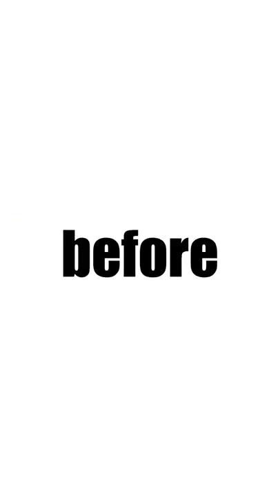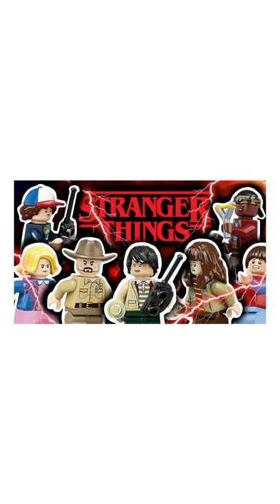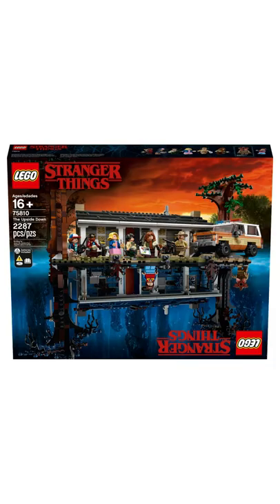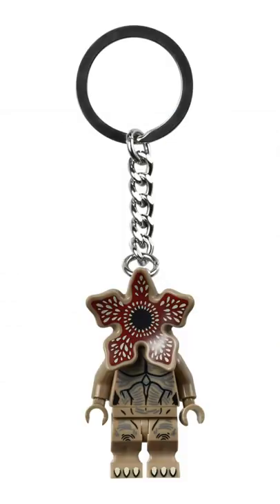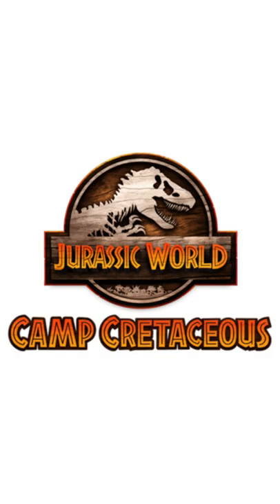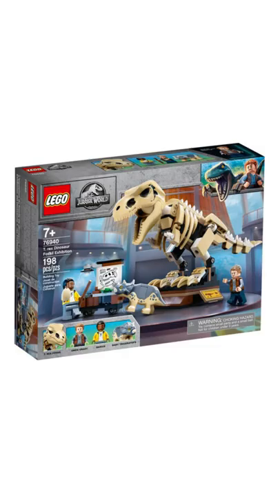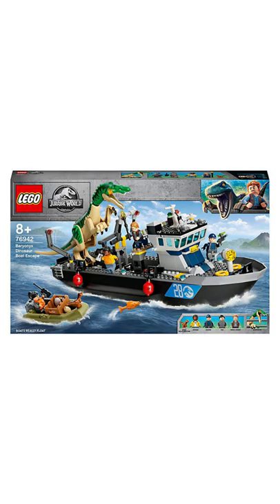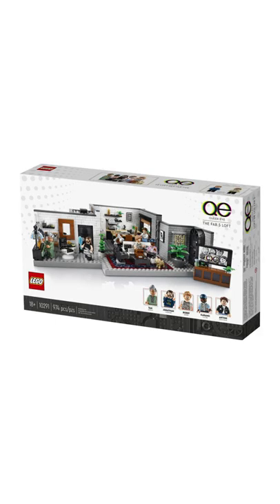EVERY Lego NETFLIX Set!!!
Check out the main channel vid!

I often talk about Lego, no matter which theme, Star Wars, Marvel, DC, Jurassic World, Overwatch, Chima, Ninjago, Technic, Friends, Minecraft, Collectable Minifigures, Harry Potter and much more. I also like to talk about my Lego Top 10. I really like sets like the UCS Millenium Falcon, the UCS AT-AT, the Republic Gunship, the AT-TE, the Slave 1, the 501st Battlepack and much more.
My favourite Star Wars characters are Boba Fett, the Mandalorian, Darth Vader, Darth Maul, Anakin Skywalker, Obi-Wan Kenobi, Fennec Shand, Ahsoka, Baby Yoda (Grogu).
My content isn't very similar to the ones from people like MandRproductions, Jangbricks, just2good, ashnflash, spit brix, hachiroku24, brickvault, beyond the brick, solid brix studios, republic bricks and hollyonfilm.
My favourite superheroes are Iron Man, Captain America, Hulk, Thor, Groot, Batman, Superman, Flash, Ant-Man, Spider-Man, Wonder Woman, Doctor Strange, Wanda (Scarlett Witch) and many more.
My favourite movies are Avengers Endgame, Anvengers Infinity War, Justice League Snyder Cut, Star Wars, The Revenge Of The Sith, The Empire Strikes Back, Rogue One, Iron Man, Black Panther, Inception, Interstellar, Harry Potter and Spider-Man No Way Home, The Batman and Doctor Strange Multiverse of Madness.
I also enjoy watching Game Of Thrones, The Walking Dead, Naruto, Attack on Titan, Star Wars The Clone Wars, Rebels, The Mandalorian, Bad Batch, Stranger Things, Jujutsu Kaisen, Demon Slayer, Witcher, Dare Devil, Punisher, Squid Game, Arcane, Kenobi, Moon Knight and Book of Boba Fett.